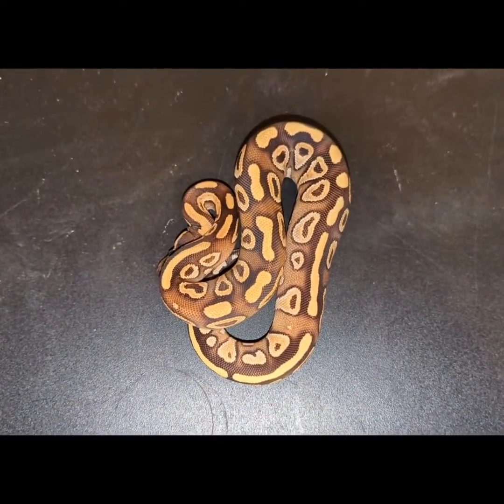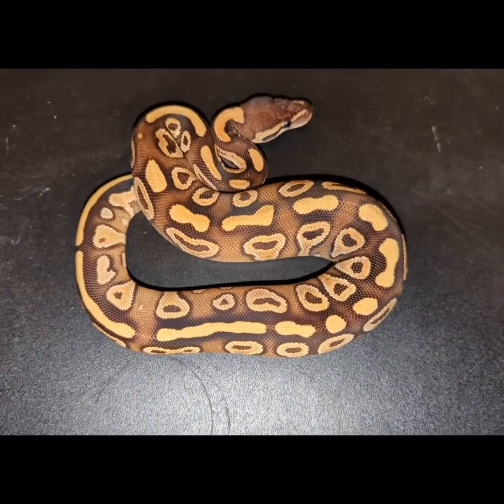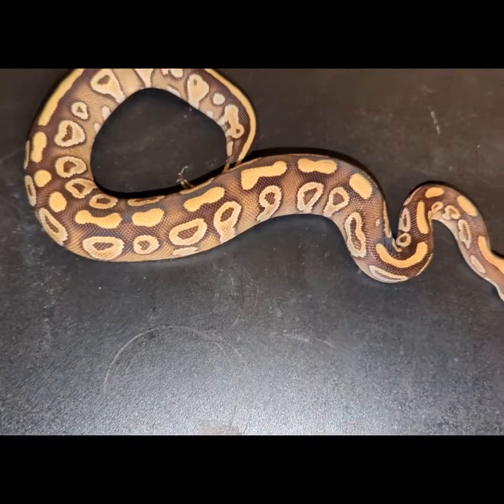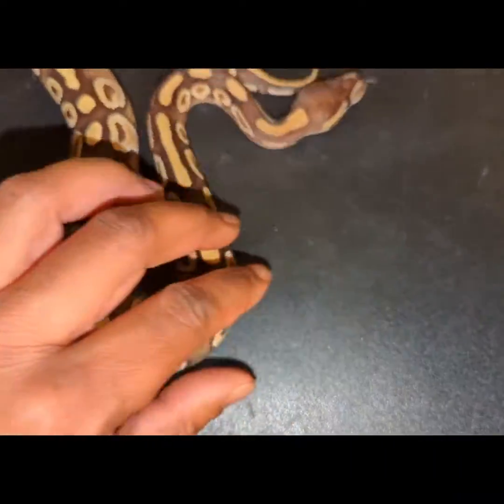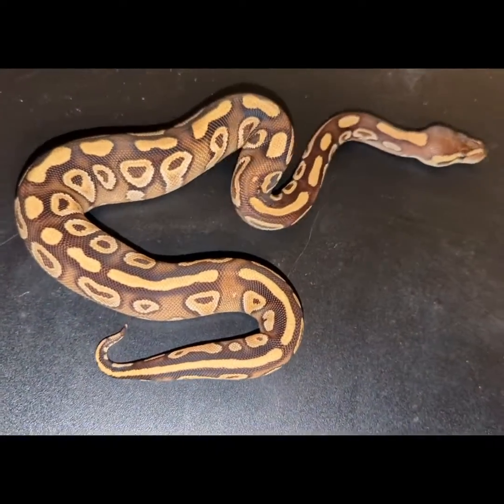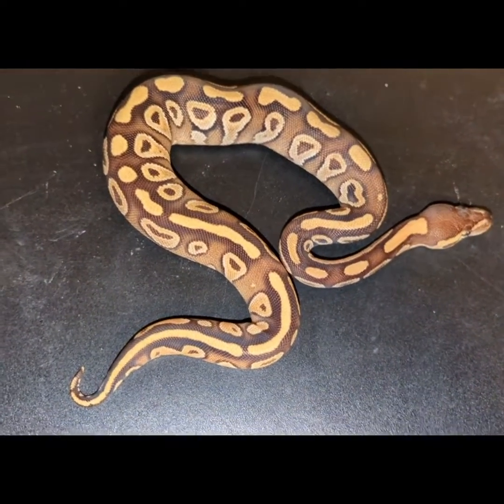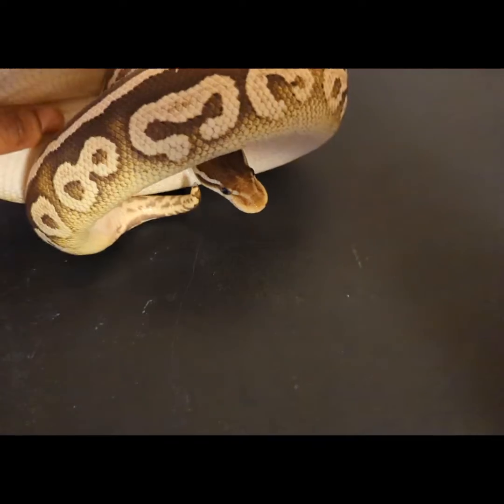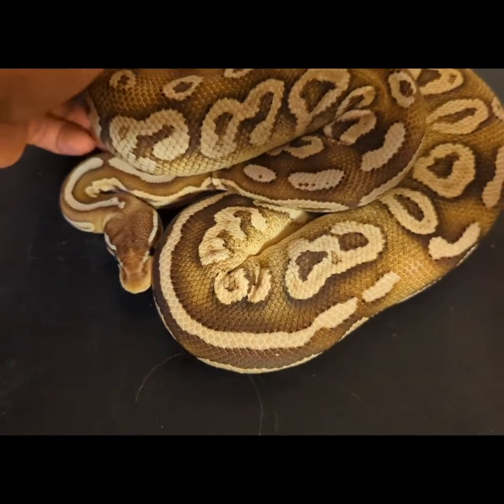Happy New Year! 🎉 Update on Miracle - Cinnamon Fader